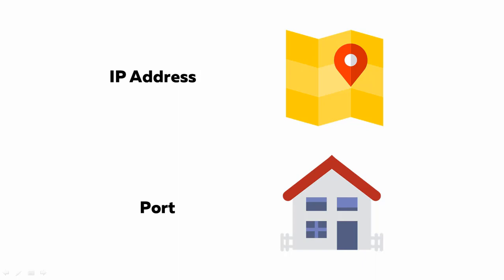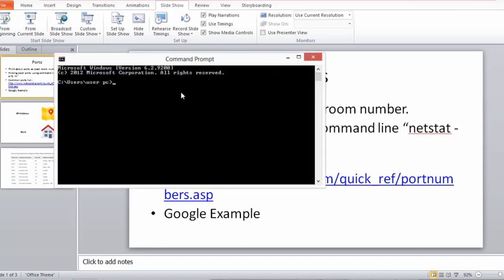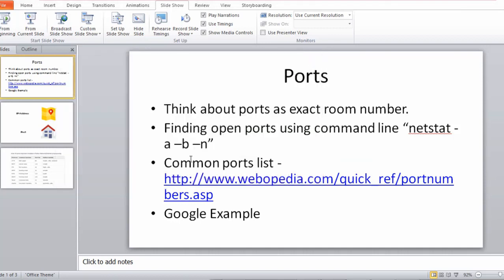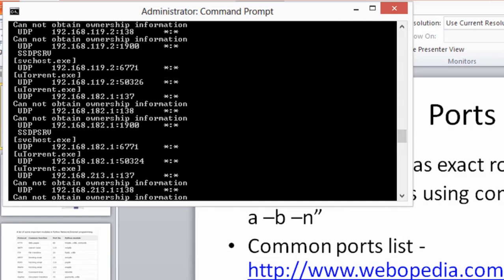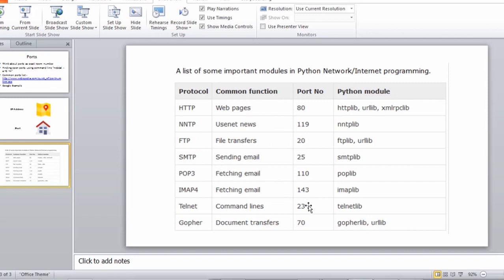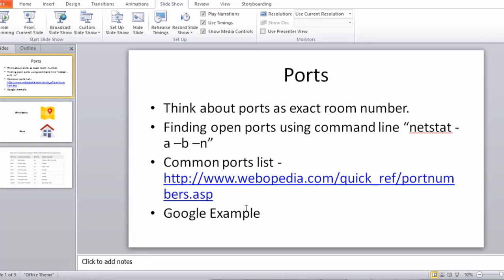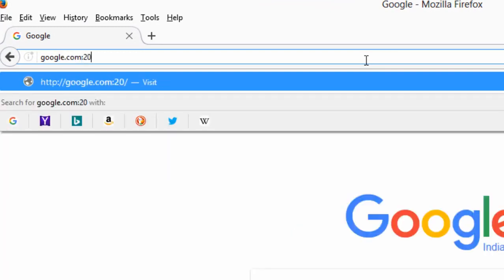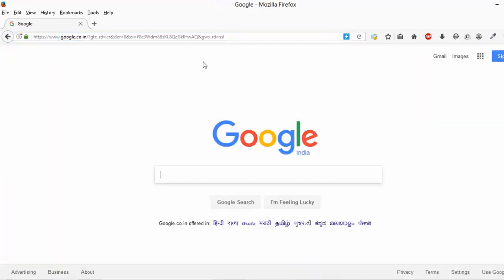Basics of Networking 2 Introduction to Ports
Title: "Networking Explorers: A Gateway to Ports - Part 2 🌐🚪"

Description:

🚀 Welcome back to NetExplorers Academy! 🚀

In Part 2 of our Basics of Networking series, we open the door to the world of ports, unraveling their significance in network communication! 💡 Whether you're a networking enthusiast or a curious coder, this video is your gateway to understanding the role of ports in facilitating communication between devices over a network.

🌟 Key Points:
- 🤩 Port Essentials: Explore the fundamental concept of ports and their crucial role in the networking landscape.
- 🚀 Beginner-Friendly: Tailored for learners at all levels, we break down the concept of ports into simple, digestible bits.
- 💻 Practical Applications: Learn how ports are utilized in real-world scenarios to enable seamless communication between devices.

🔔 Don't forget to hit the explorer bell icon to stay updated on our upcoming networking tutorials and insights!

👍 If you find value in this video, give it a thumbs up, share your networking thoughts in the comments, and join the journey of exploring the world of ports with your fellow NetExplorers. Let's build a community of skilled network explorers!

📚 Explore recommended resources and networking code snippets in the video description to reinforce your understanding of this essential networking concept.

🔍 Tags: @NetworkingBasics @IntroductionToPorts @TechTutorial @NetExplorersAcademy @DeveloperCommunity @LikeSubscribeShare @NetworkCommunication @LearnToCode @TechEducation @NetworkingFundamentals @TechSkills @WebDevelopment

🙏 Thank you for being part of NetExplorers Academy. Let's explore the significance of ports in network communication together! 💻🌐🚪